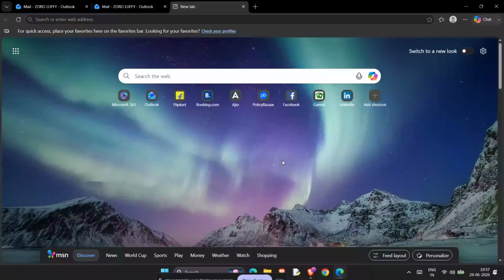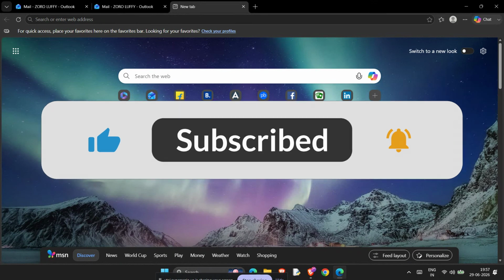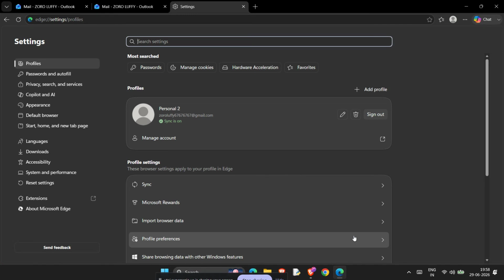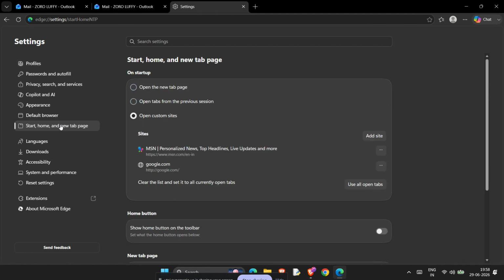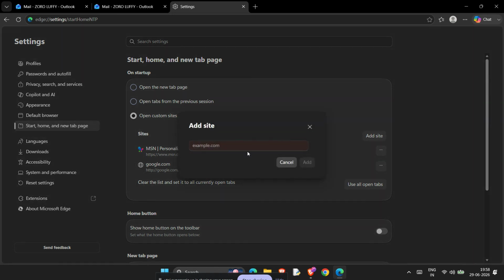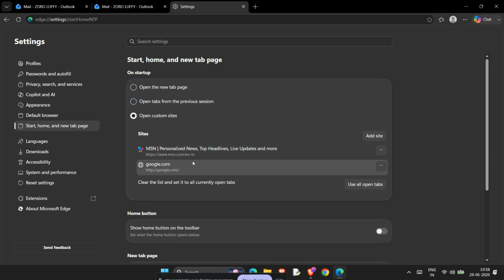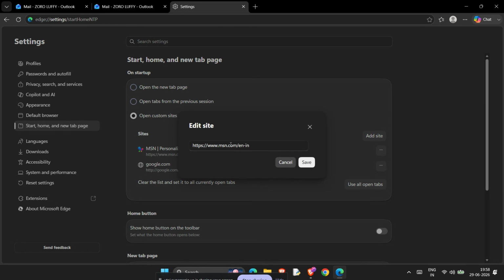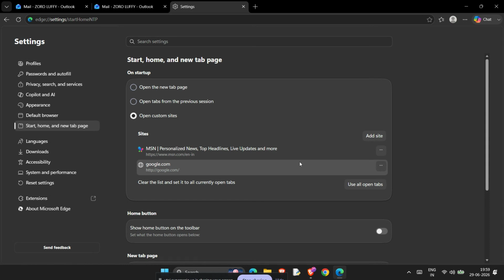How To Set MSN As Homepage On Microsoft Edge(Step By Step Guide)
Learn how to set MSN as your homepage on Microsoft Edge in a few quick steps. This guide shows you how to open Edge settings, choose a startup page, and add MSN so it loads automatically when you launch the browser.

🕚Timestamps:
00:00 Intro
00:14 Open Edge Menu
00:26 Open Settings
00:38 Go To Start, Home, And New Tabs
00:53 Set Open These Pages
01:06 Add MSN As A Page
01:20 Confirm And Test The Homepage
01:38 Outro

✍️What You'll Learn In This Video:
• How To Set MSN As Your Homepage In Microsoft Edge
• How To Open Edge Settings And Customize Startup Pages
• How To Add MSN.com As A New Startup Page
• How To Make Microsoft Edge Open A Specific Website On Launch
• How To Update Your Edge Homepage Settings Anytime

💡Pro Tips:
• Use exactly as shown for the cleanest setup.
• If Edge opens multiple pages, remove any pages you do not want in the startup list.
• Bookmark MSN too if you want one-click access anytime.
• Check your settings after updates if your homepage behavior changes.